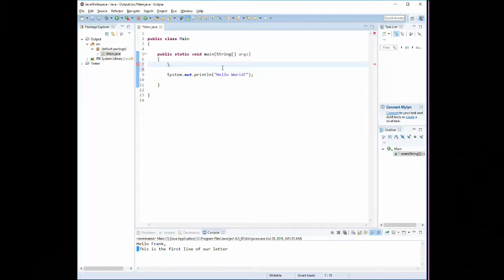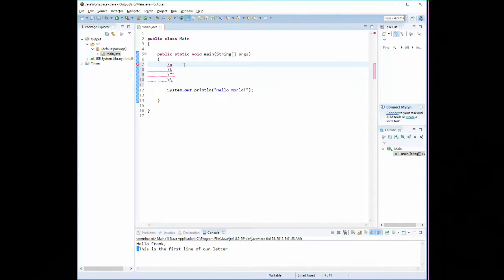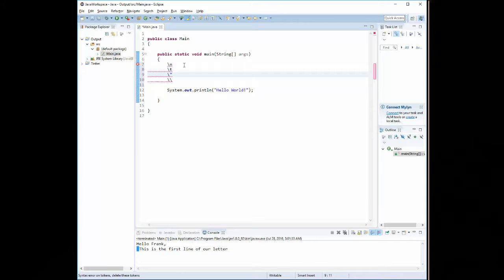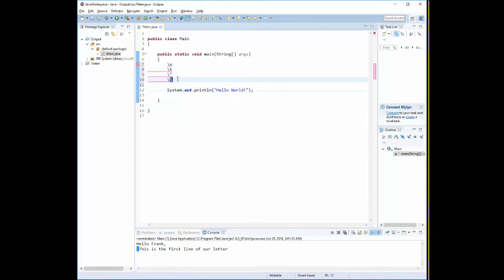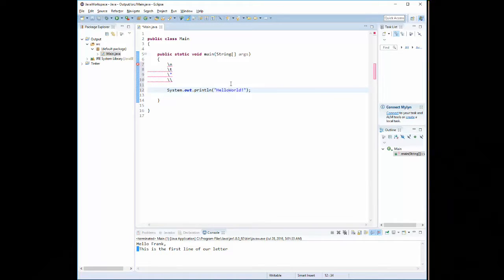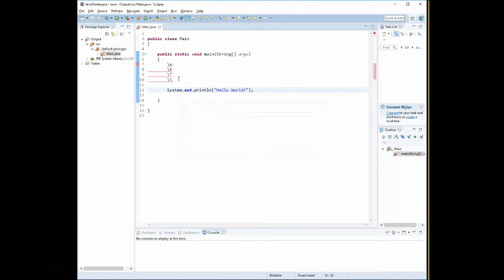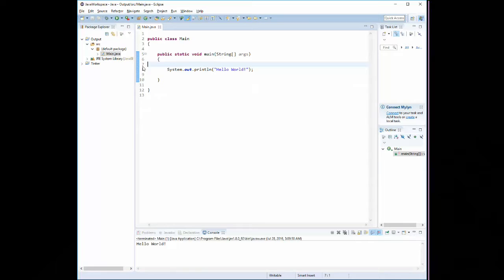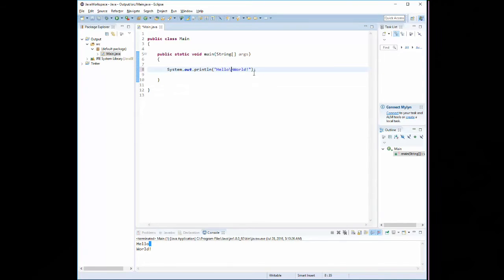Java - Output - A2 - 02 - Escape Characters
A discussion on the usage of escape characters in Java